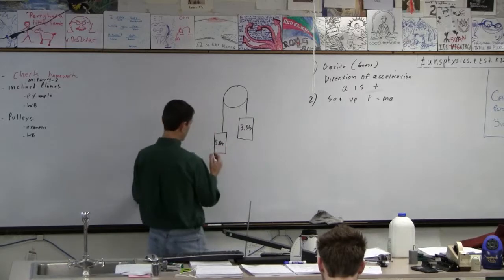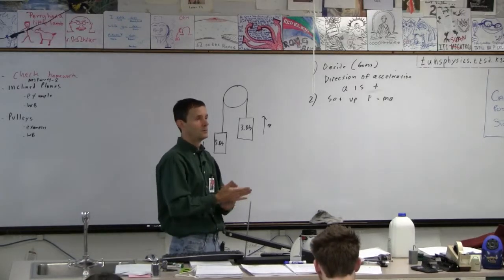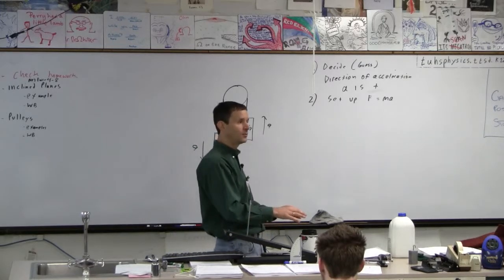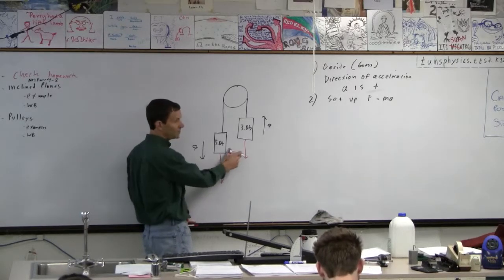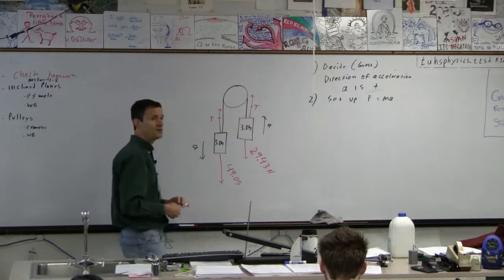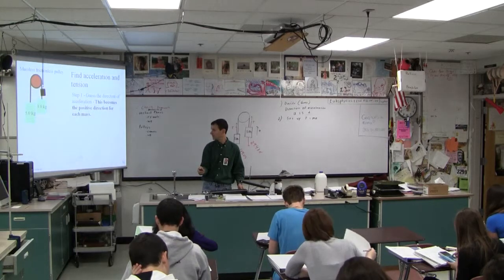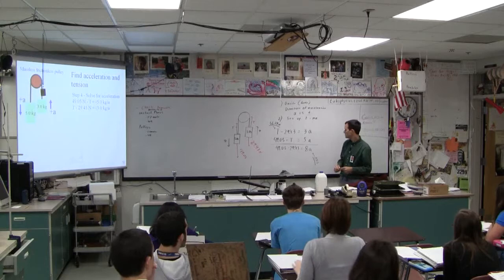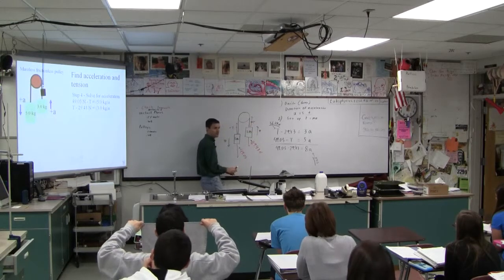IBI 04-03-03 Atwood's Machine solved